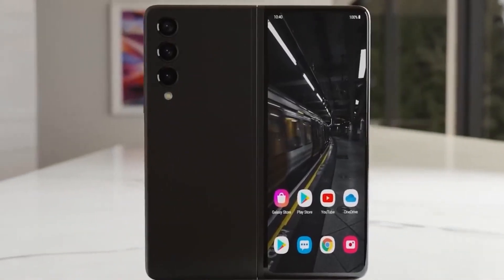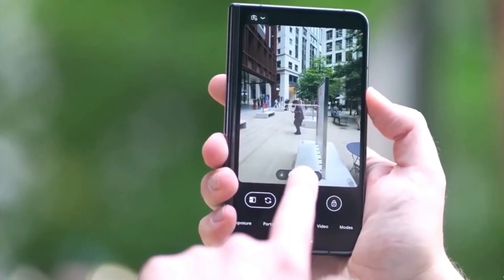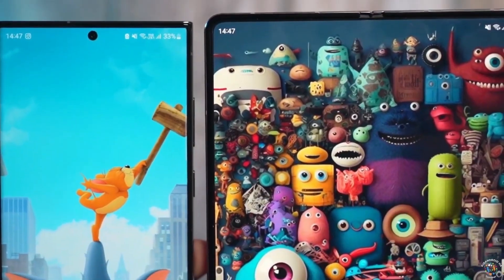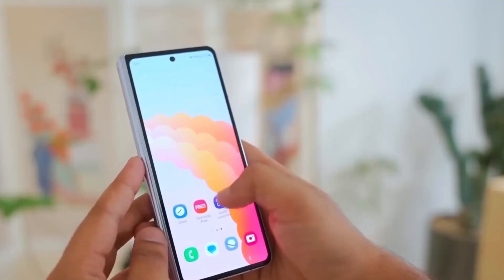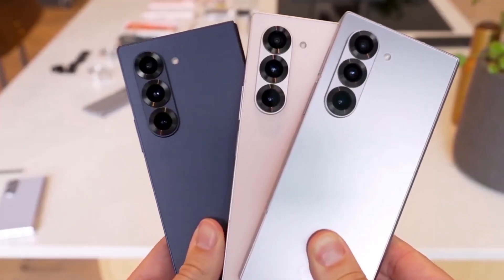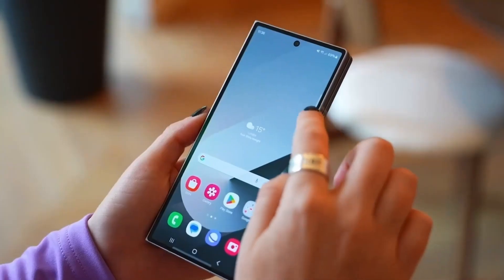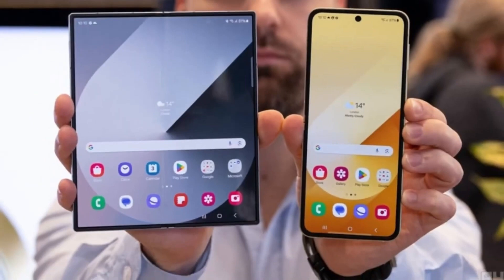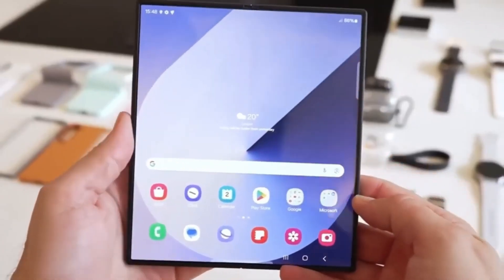STOP Buying Old FOLD Phones Until You See the Samsung Galaxy Z Fold 7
Samsung Galaxy Z Fold 7: The Crease is FINALLY Gone! 😱
Samsung is making big moves in the foldable phone market! A new leak suggests that the Galaxy Z Fold 7 might feature an almost invisible crease, solving one of the biggest issues with foldable displays. Could this be the breakthrough that finally makes foldables mainstream? 🤔

But that’s not all! Samsung’s Exynos chipset is also making a comeback, with the Exynos 2500 expected to power the Z Fold 7. If Samsung has truly optimized its 3nm process, we could see better performance, improved battery life, and no more overheating issues.

Will Samsung apply this crease reduction technology to the Galaxy Z Flip 7 as well? And with the Galaxy S25 series feeling underwhelming, could foldables eventually take over Samsung’s flagship lineup?

📢 What do you think? Would you buy a foldable phone if Samsung eliminates the crease?